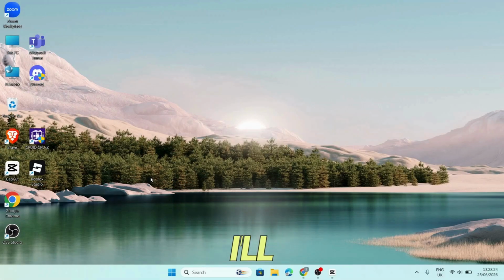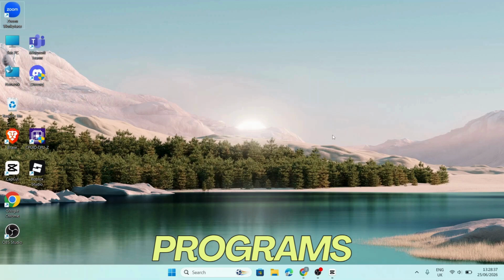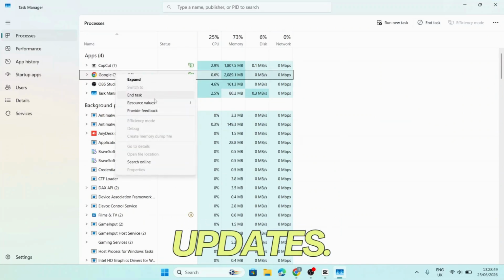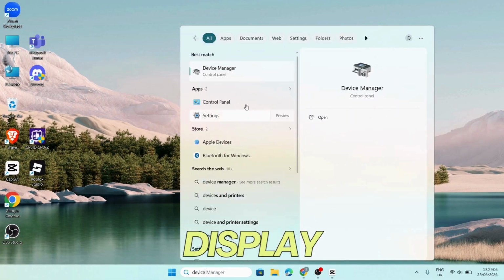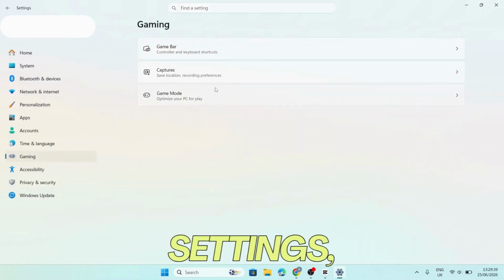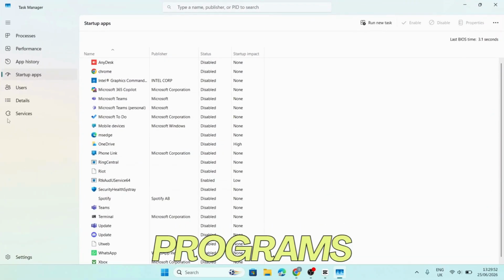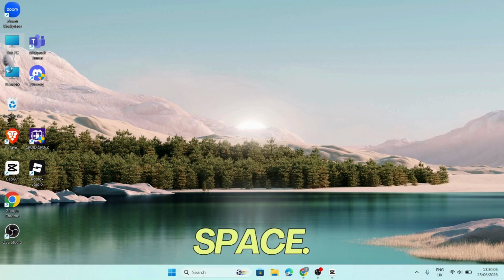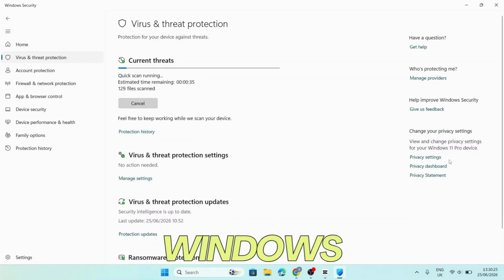How To Fix Lag Or Stutter In Windows 11 2026 | Speed Up Windows 11 Performance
Learn how to fix lag and stuttering on Windows 11 with the latest performance optimization methods.

This tutorial shows how to improve system responsiveness, reduce lag, and fix stuttering while gaming, browsing, or using everyday apps.

Timestamps:
00:05 – Check System Performance
00:30 – Disable Background Apps
01:00 – Update Drivers & Windows
01:25 – Restart & Test Performance
01:37 – Done

Windows 11 lag or stuttering can be caused by outdated drivers, background processes, low storage space, startup programs, or pending system updates. These steps help improve overall performance.